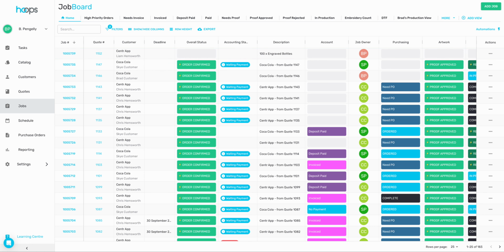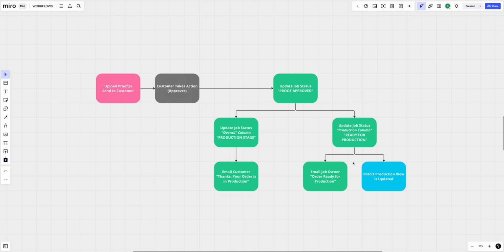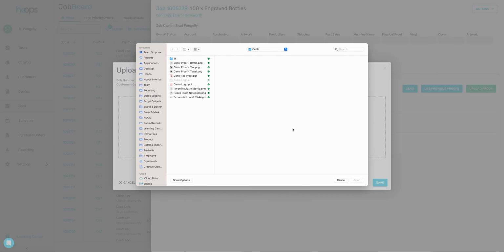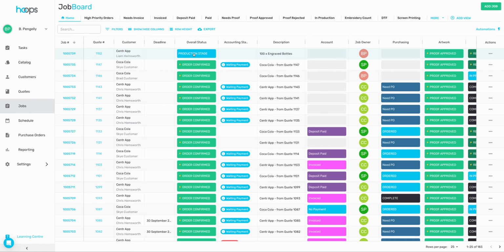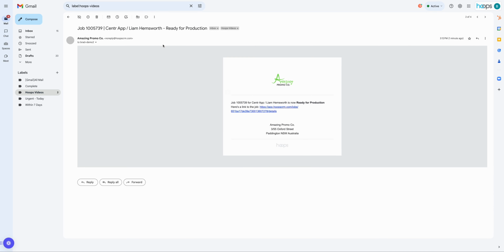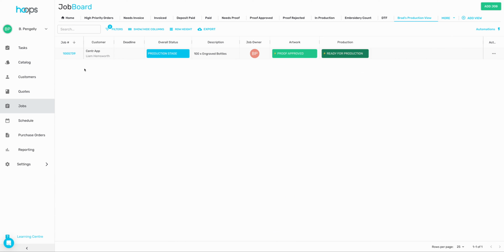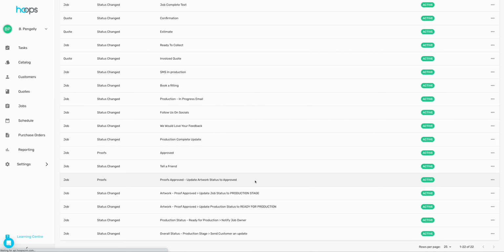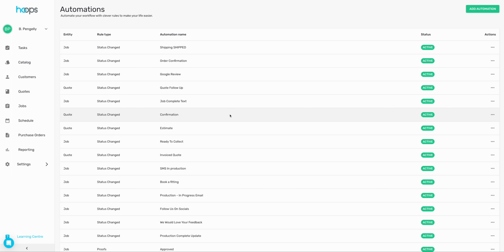Multi Step Automations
Multi-Step Automations Are Here!
No more manual work! You can significantly reduce admin time, drive efficiency and set your business up for growth by automating your workflow.

Multi-Step Automations Allow you to String Together a Series of Actions
You can now set up multiple different actions to trigger multiple outcomes. This means when a status changes, a second trigger automatically executes. You can connect as many workflows as you would like.

Example 1:  Customer Proof Approval Triggers Multiple Actions
One simple approval from a customer can automatically trigger multiple actions. In this example, when a customer approves a proof, it will update multiple JobBoard statuses and automatically email a thank you message to the customer. Not only this, it will change the production status and automatically email the job owner that the job is ready for production. This will then ensure the job is updated in the 'Brad's production' saved view.  Check out the video to see this in detail.